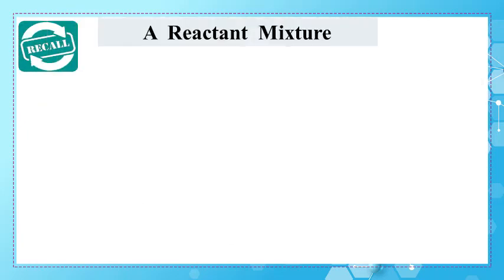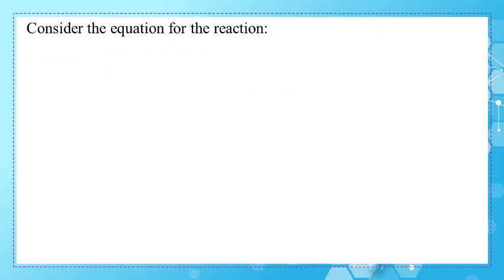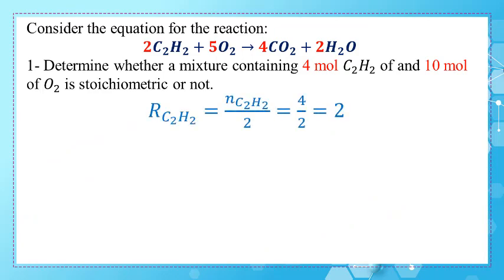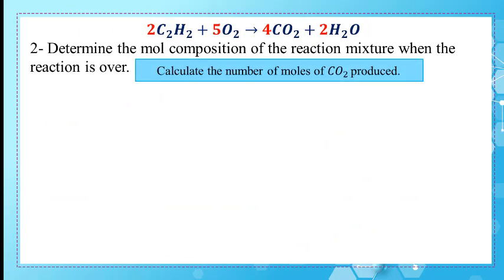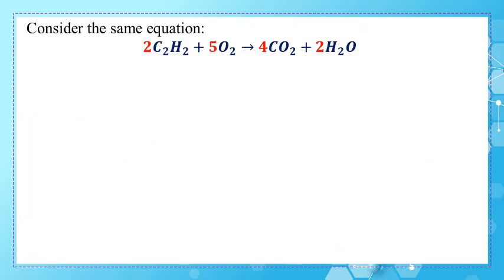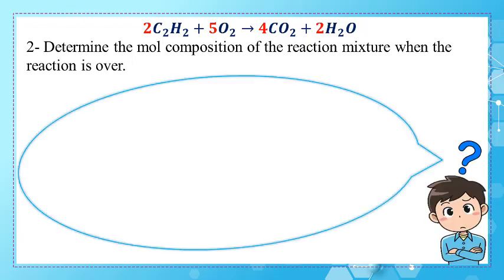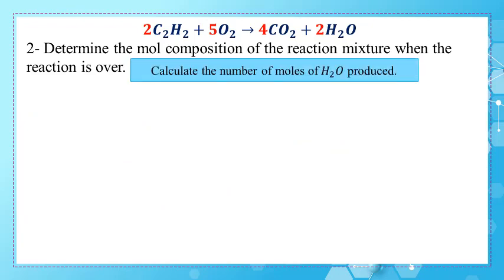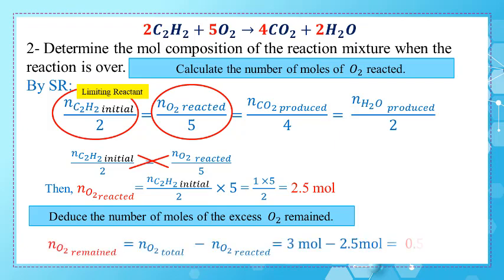G10 En Chem Ch 4 Video 4 Stoichiometric calculations 20 21